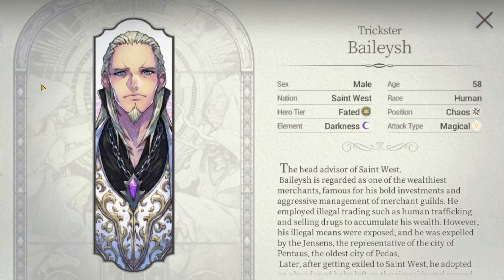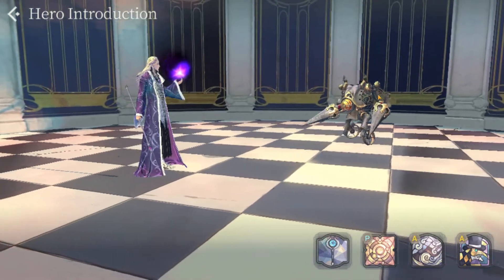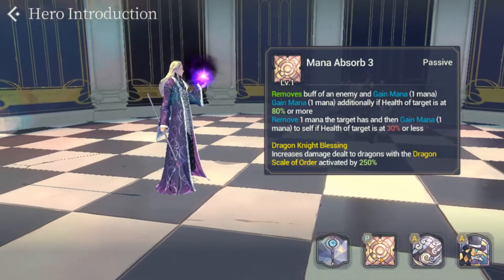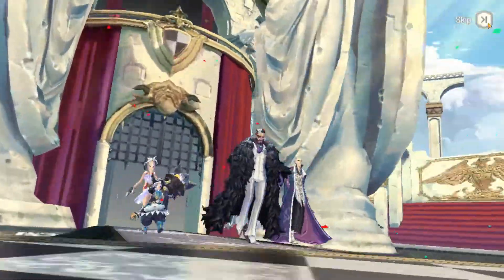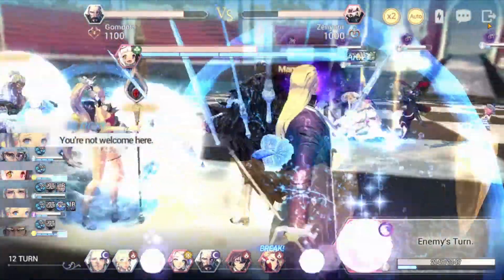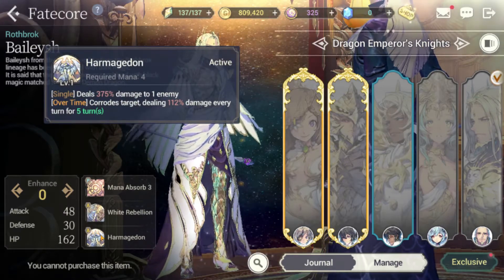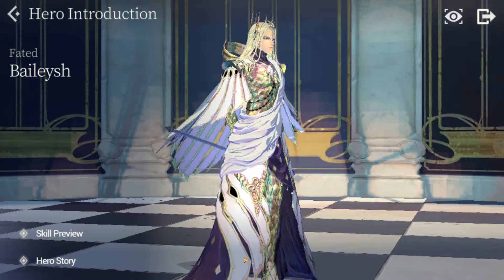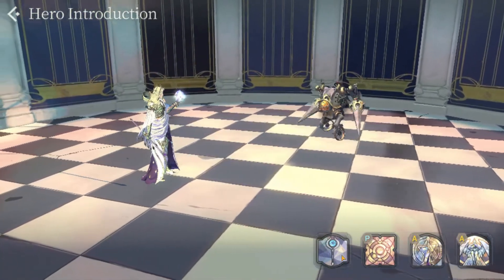Baileysh Hero Spotlight - The Ruthless Advisor [Exos Heroes]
Hi guys, welcome back to another exos hero spotlight. Today we are looking at the manipulative advisor, Baileysh. He has a unique, DoT focused kit that is fitting of his back story, and we are going to help you understand how to get the most out of him.

Timestamp:
0:00 Intro
0:47 Skills
2:13 Discussion
3:45 Fatecore